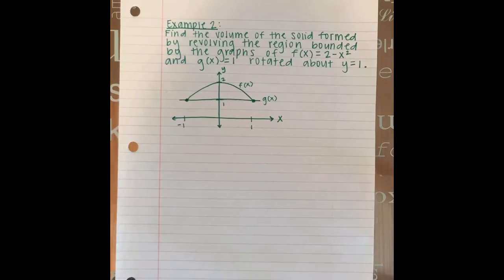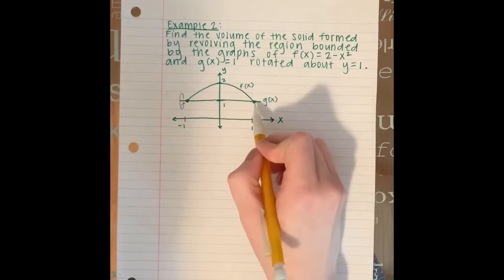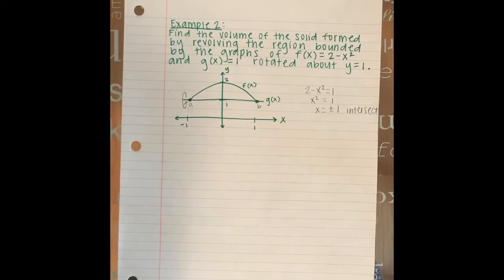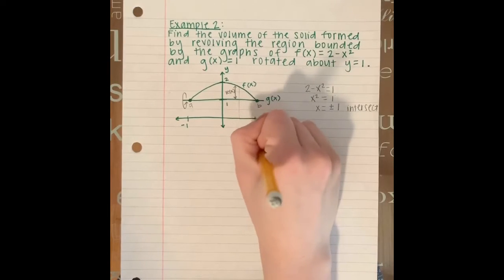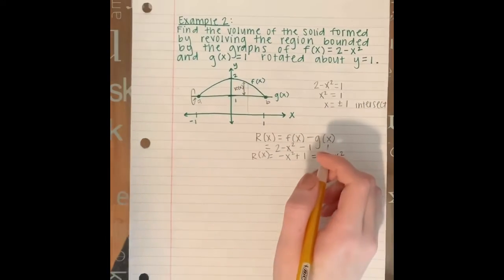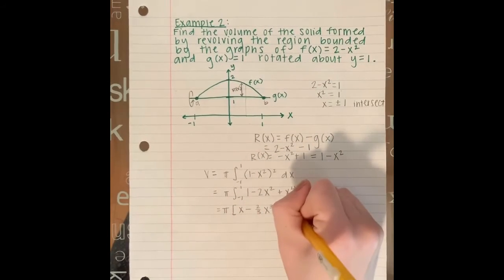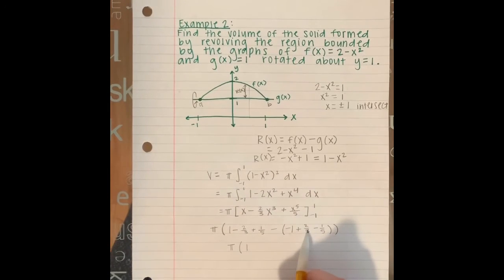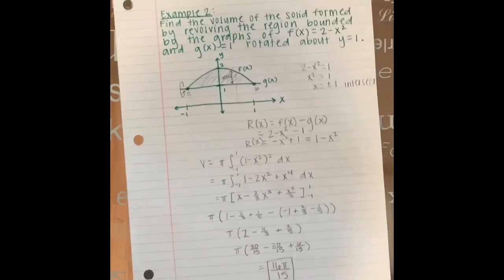Calculus 6.2 Example 2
6.2 Example 2